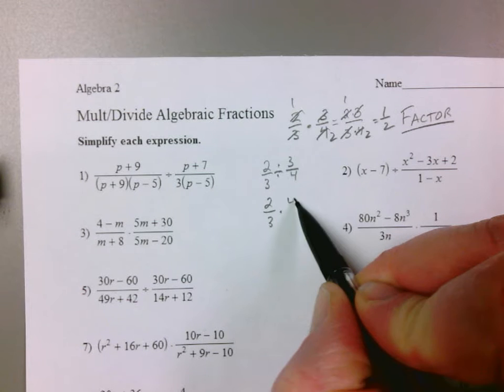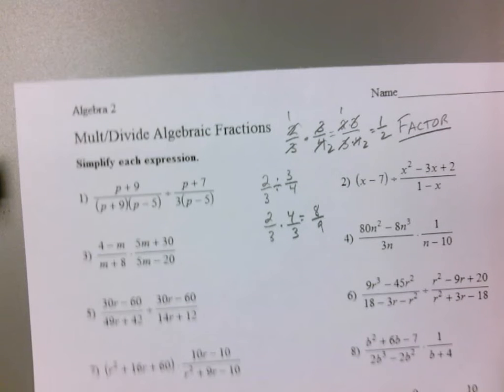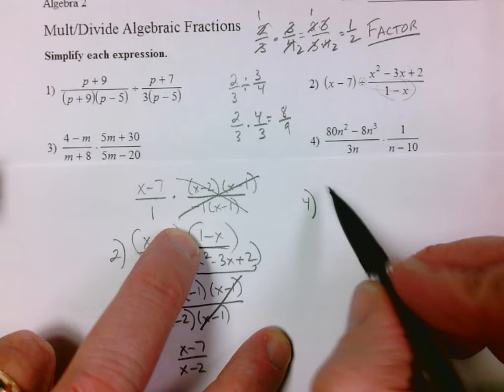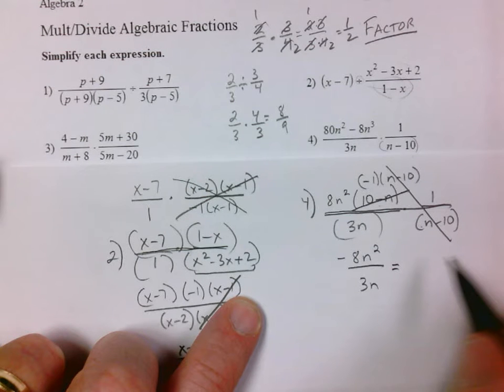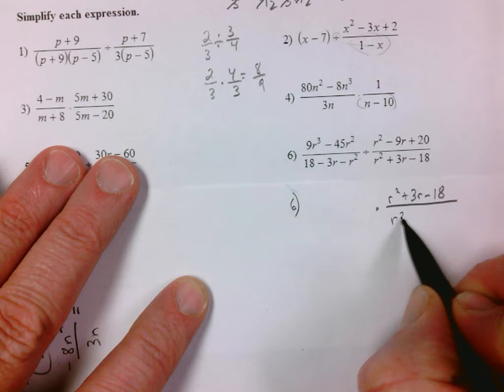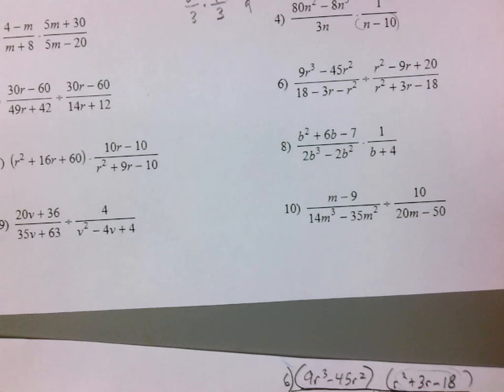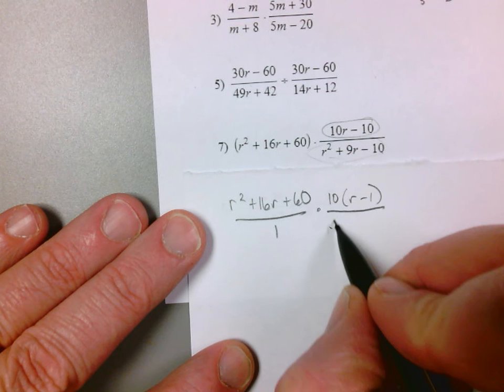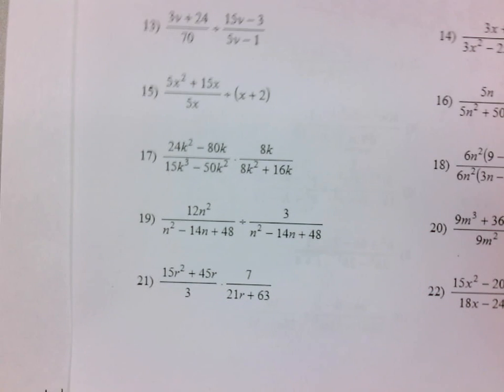Alg 2 honors: Mult and Divide Algebraic Fractions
aka: Rational expressions